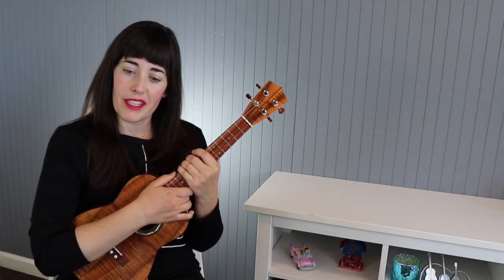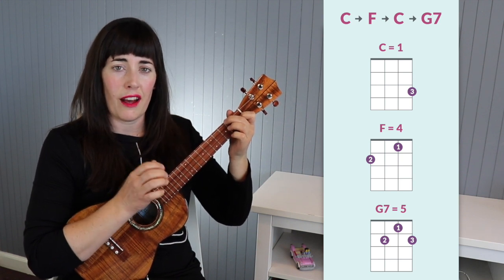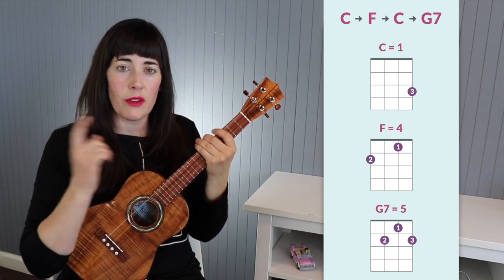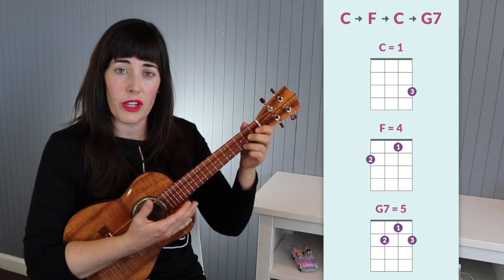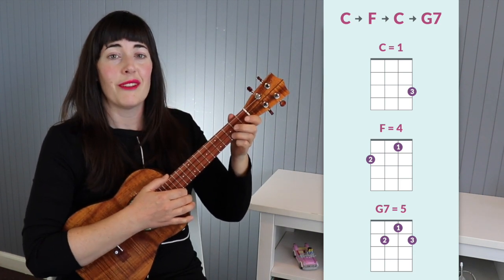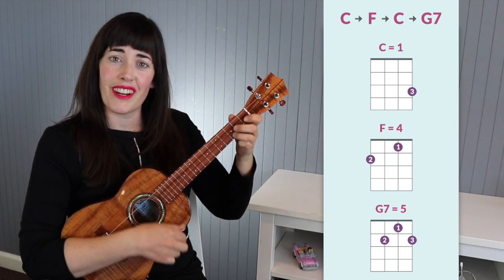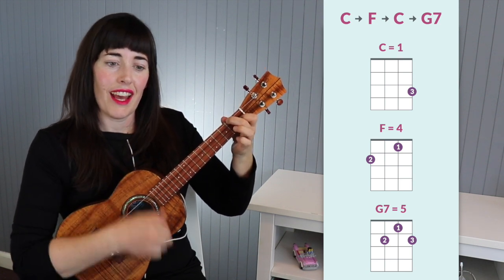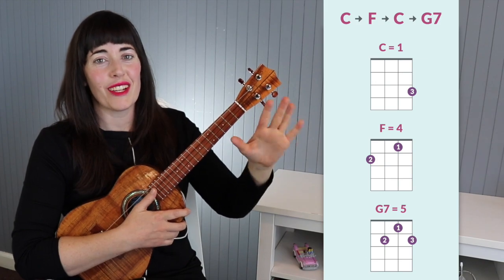A Simple Strumming Exercise for the C, F, and G7 Chords | Let's Play! Ukulele for Beginners